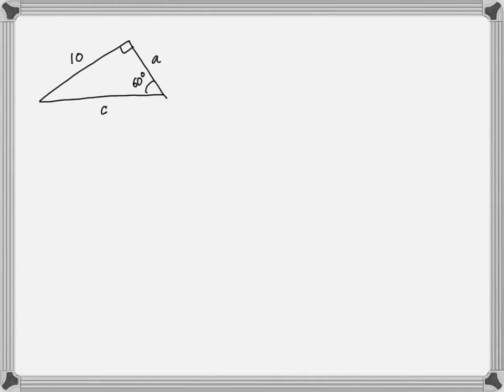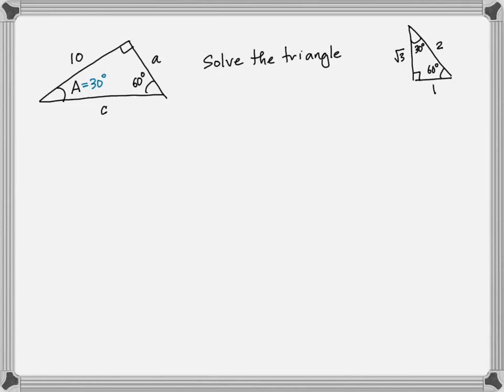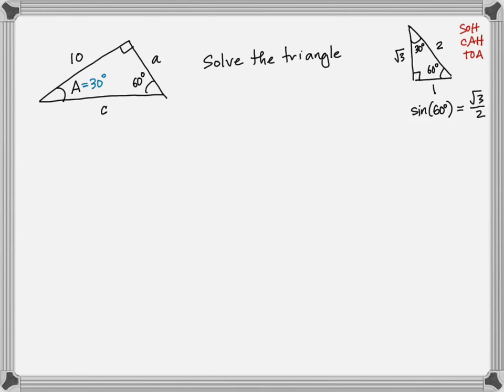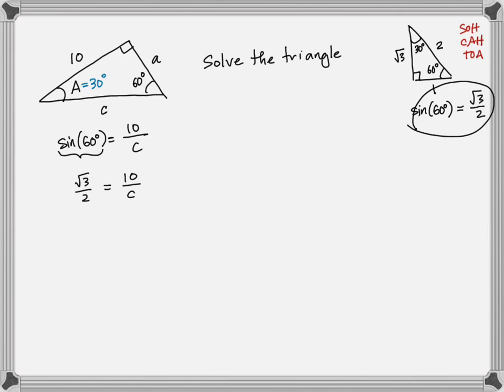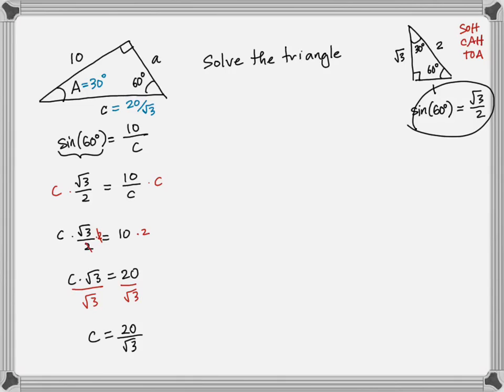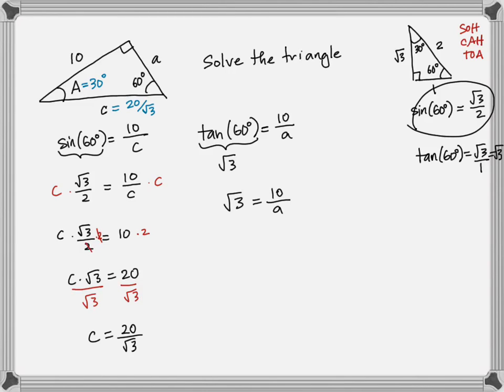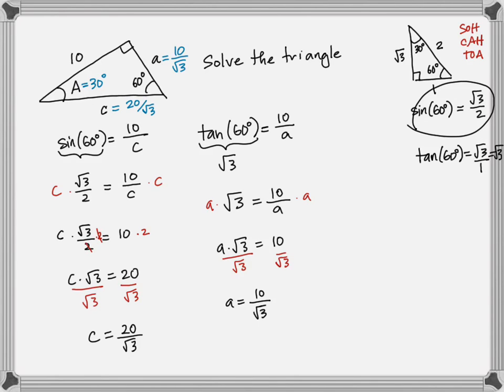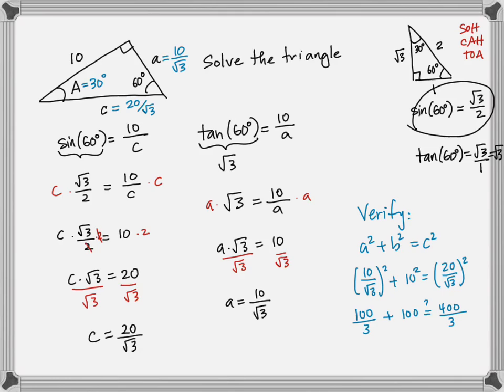5B Extra Example